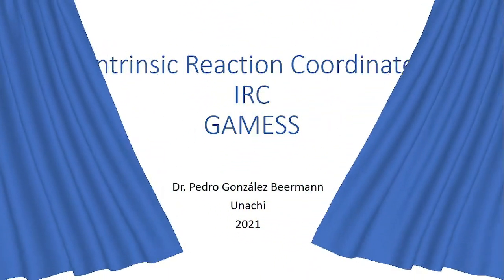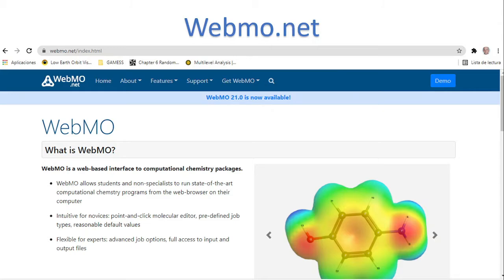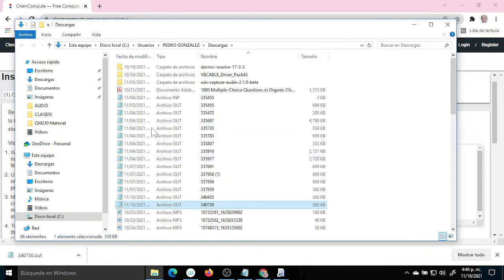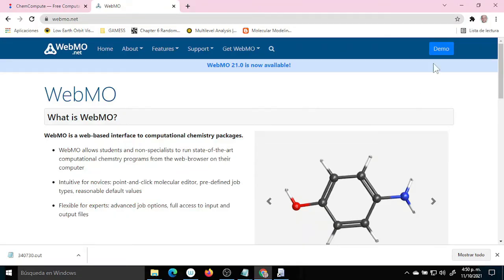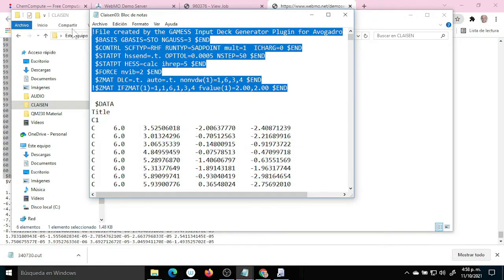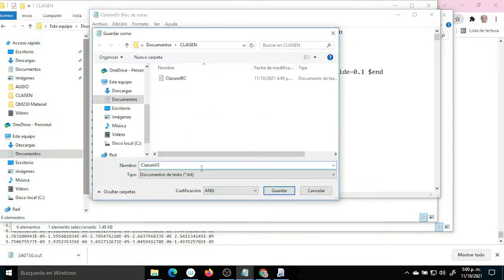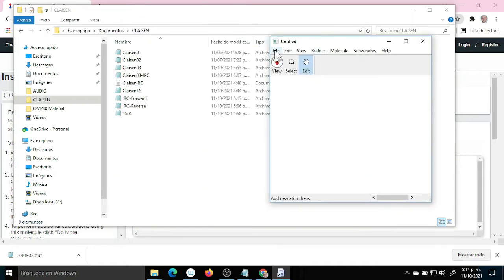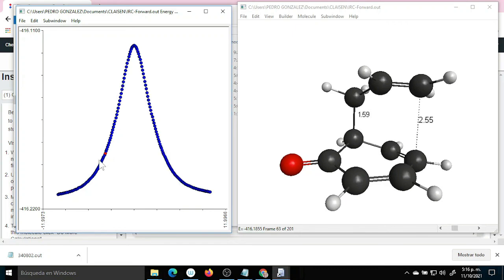IRC Tutorial GAMESS 2